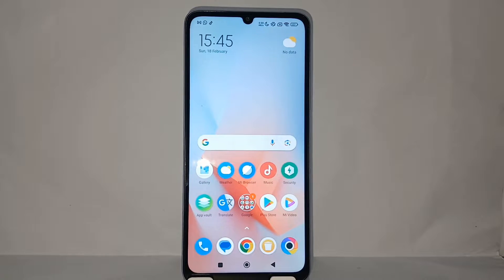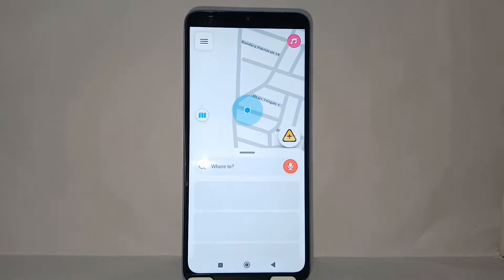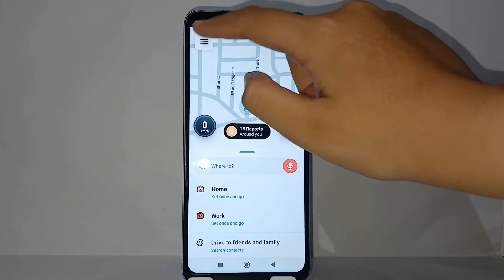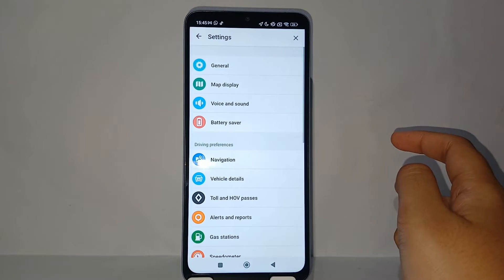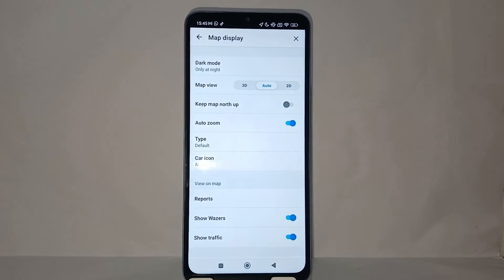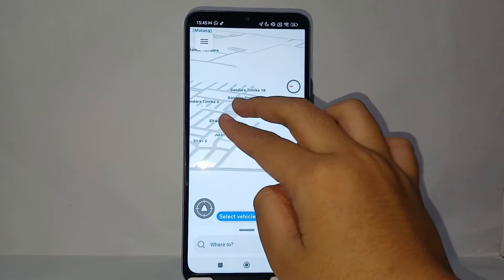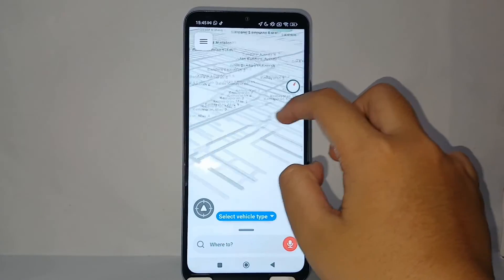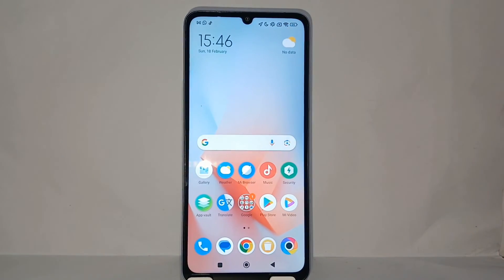How To Change Map View To 3d On Waze App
Pencarian untuk video ini :
change map view to 3d on waze app
how change map view to 3d on waze app
how to change map view to 3d
waze app
change map view to 3d waze app.